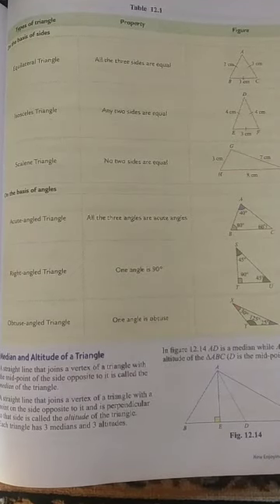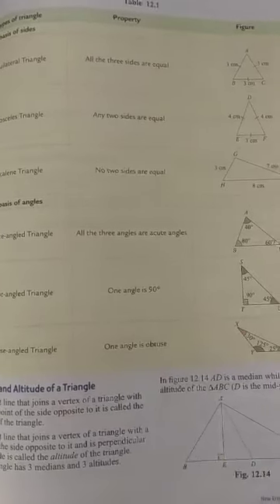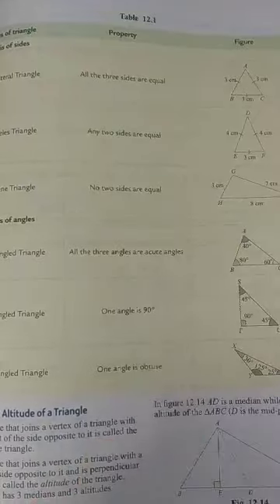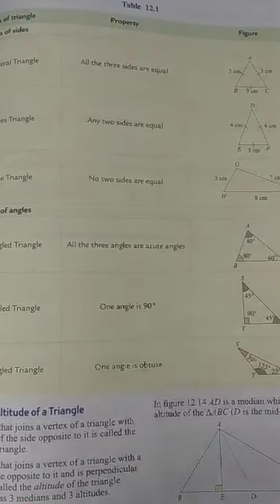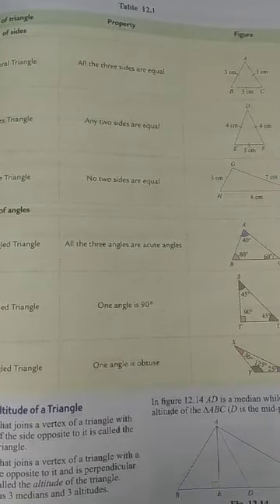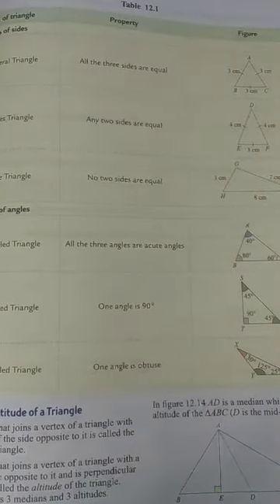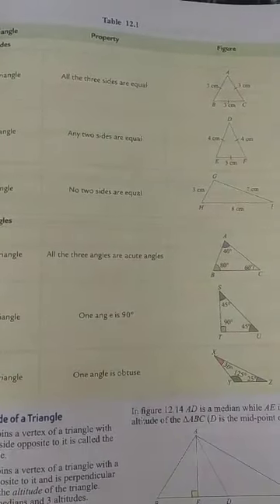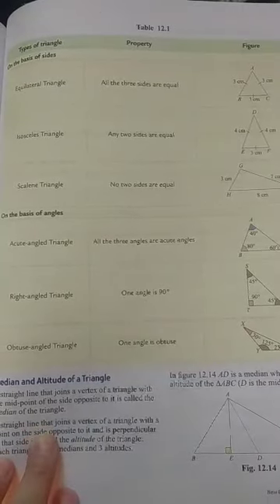Std 6th || Maths Lecture (2) || Bk 5